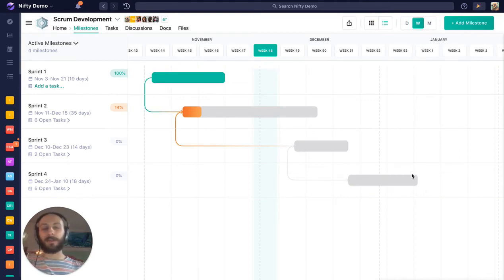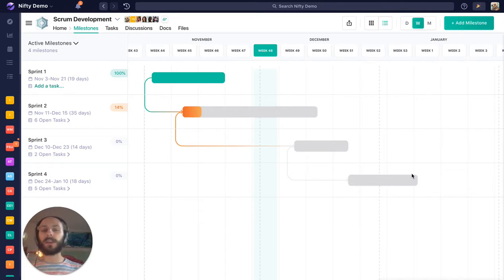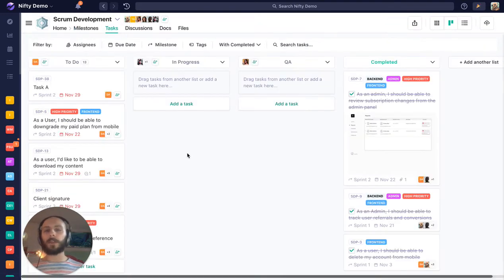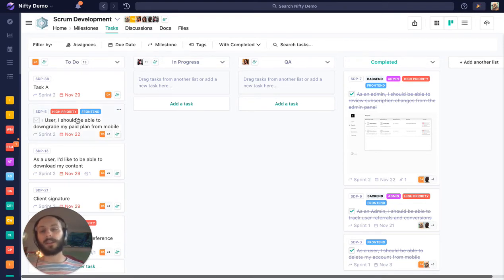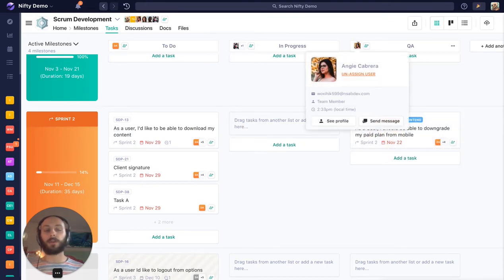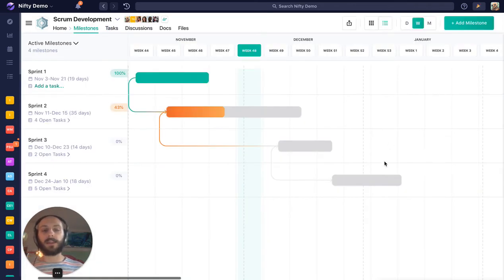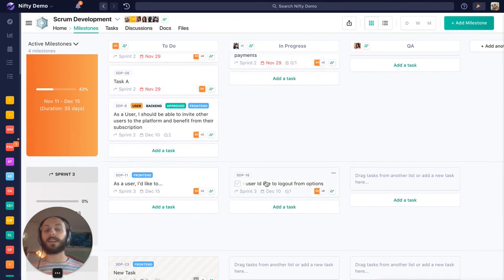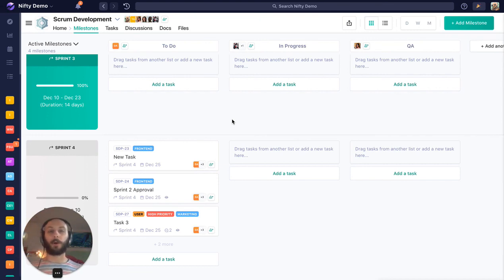How to Use Nifty's Swimlane View for Maximum Organization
Nifty's Swimlane view is a hybrid view between Milestones and Tasks that segments your task lists into Milestone-based work streams. Move tasks between milestones and visualize each phase's objectives with extreme ease!

Don't use Nifty yet?